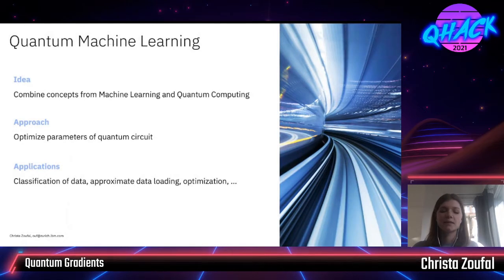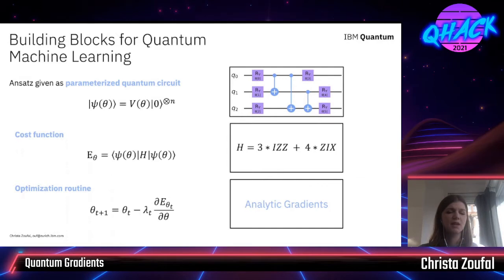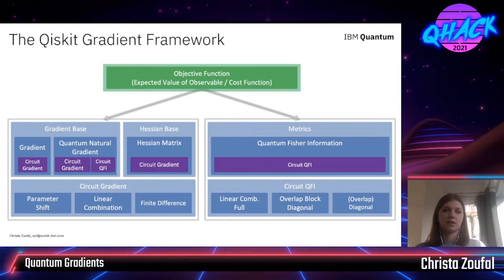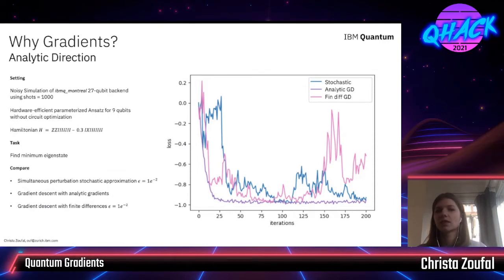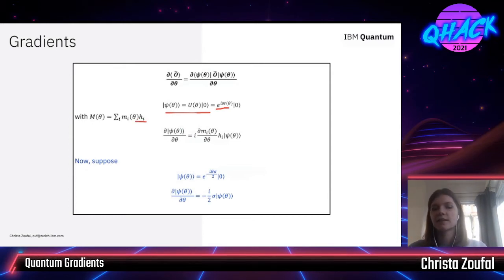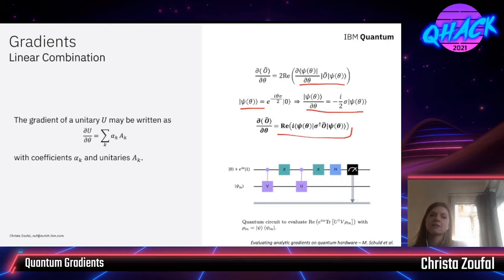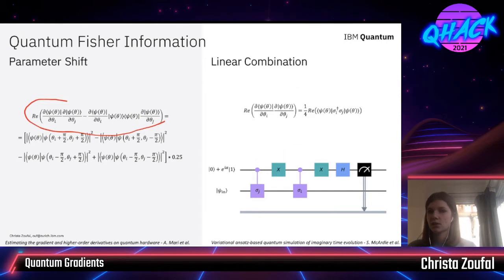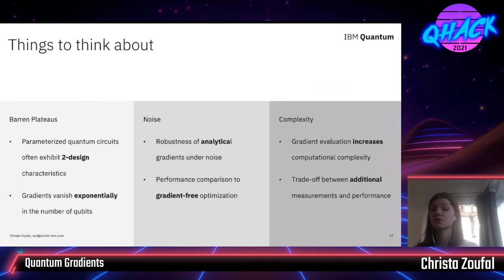QHack 2021: Christa Zoufal—Quantum Gradients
Christa Zoufal, Quantum Machine Learning Researcher at IBM, speaks at QHack 2021.